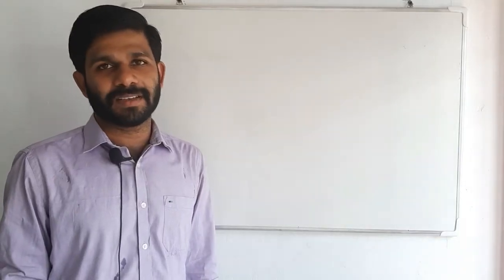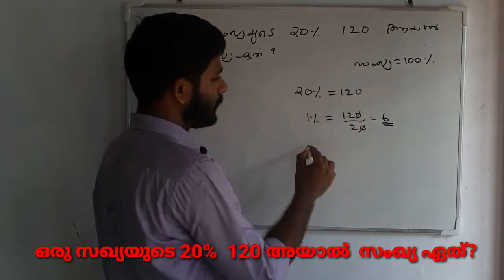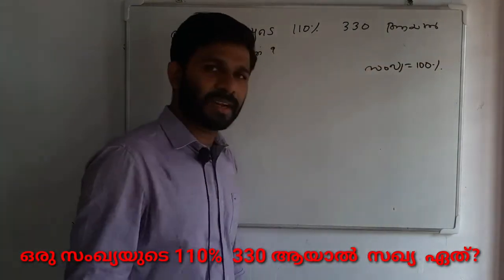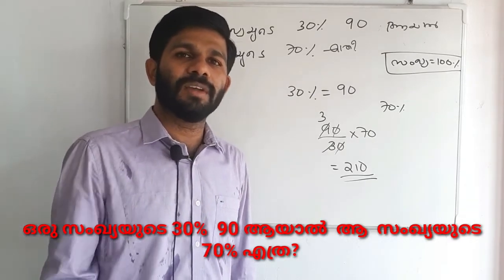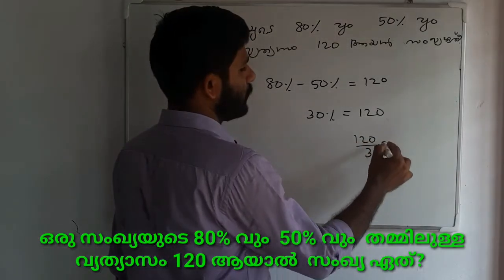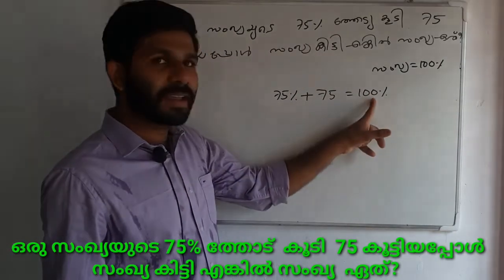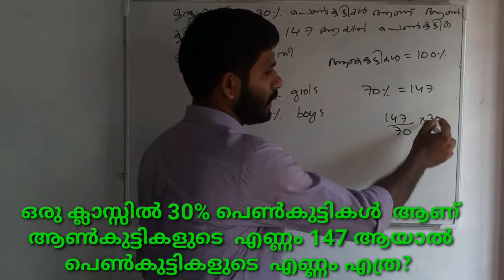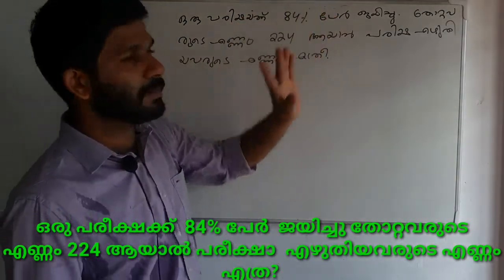Percentage part 2 --ഈ ചോദ്യങ്ങൾ ഇല്ലാത്ത ഒരു psc പരീക്ഷയും ഇല്ല /kerala psc /previous questions.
Kerala psc  മുൻകാല ചോദ്യങ്ങൾ വിശകലനം  ചെയ്തിരിക്കുന്നു.
ശതമാനവുമായി ബന്ധപ്പെട്ട ചോദ്യങ്ങൾ ..